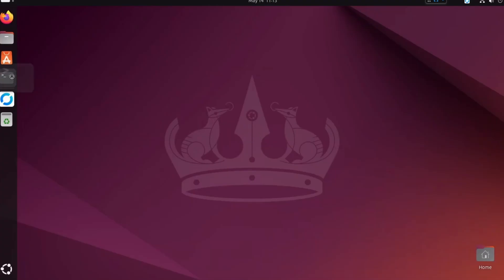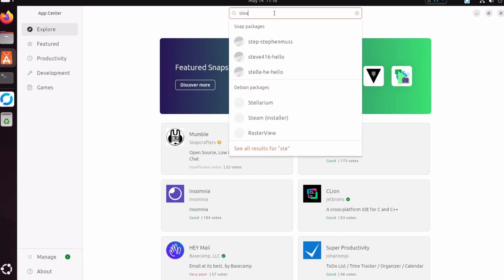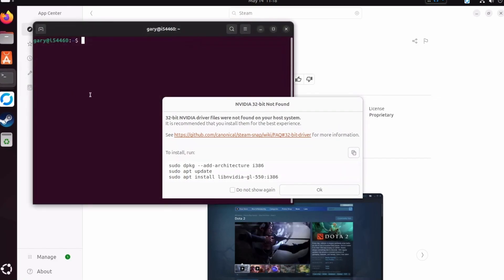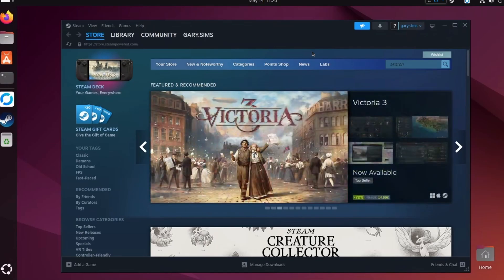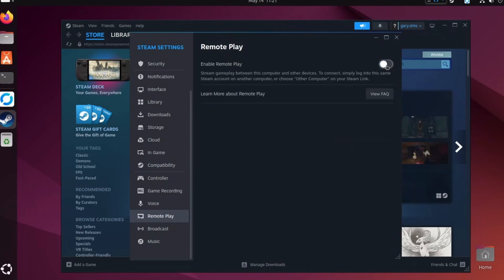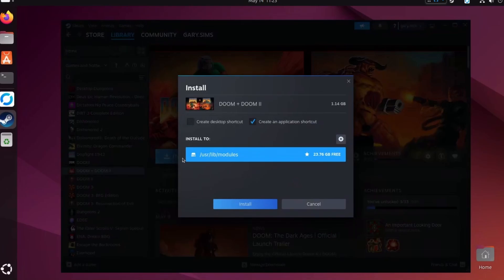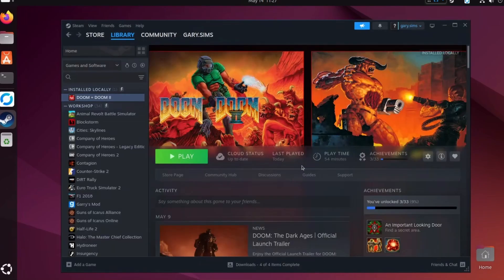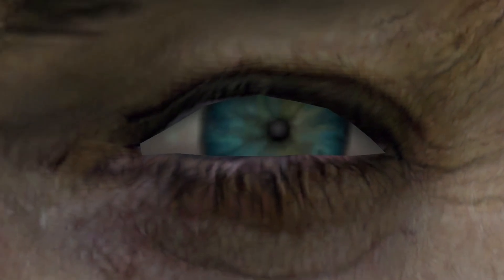Switching to Linux? Here's How to Run Your Favorite PC Games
Ditching Windows 10? Switching to Linux but worried about your games? In this video, I'll show you exactly how to run your favorite Steam games on Linux.